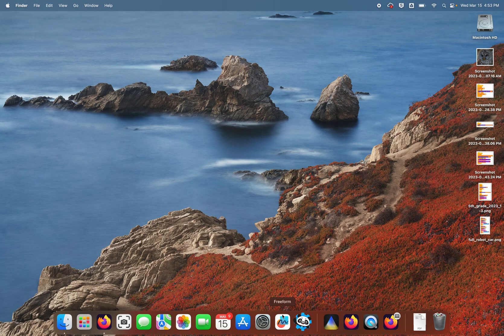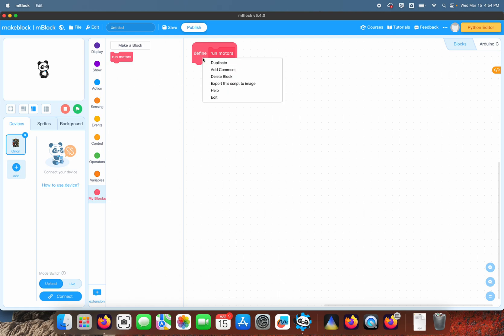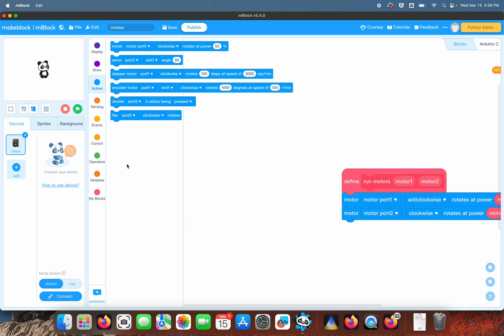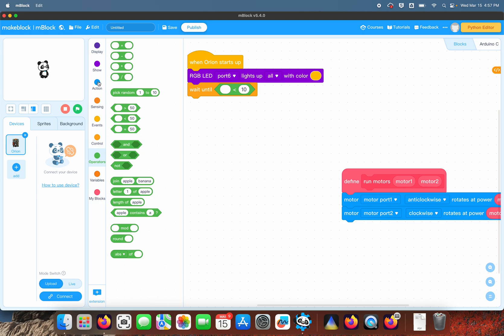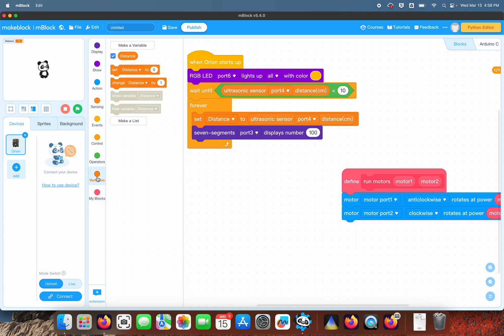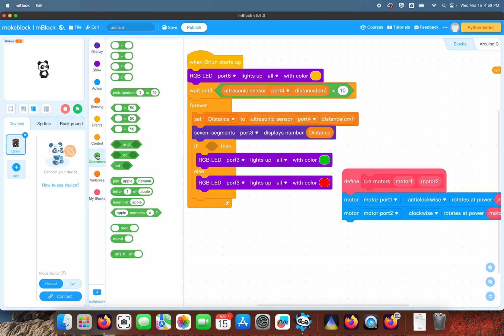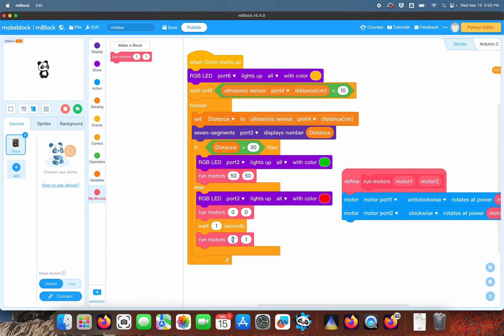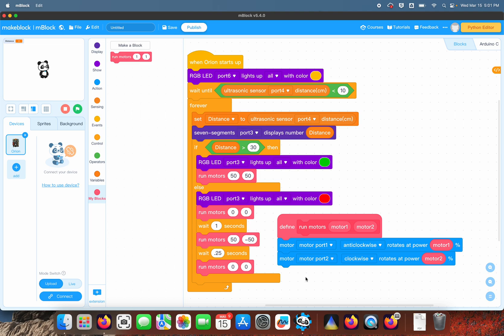Simple Object Avoidance code for Makeblock Orion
I built a 2 wheel robot car using basic chassis and Orion Board
Port 3 - 7 seg display module
Port 4 - Ultrasonic distance sensor
Port 6 - RGB LED module

Software is Makeblock - MBlock for Mac downloaded version